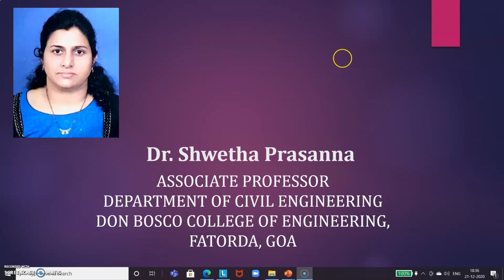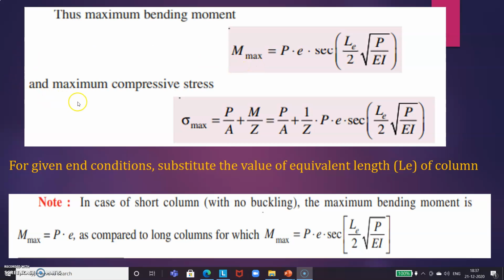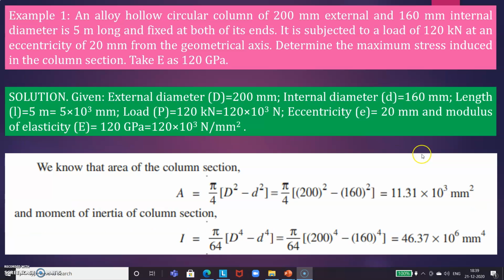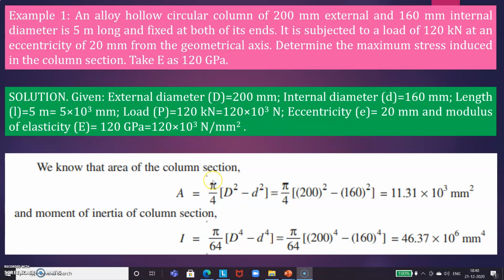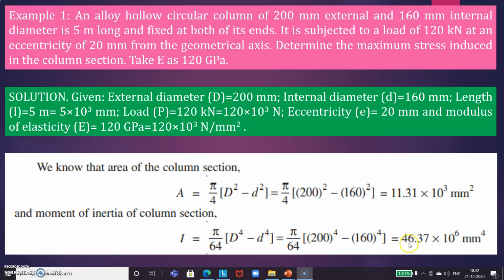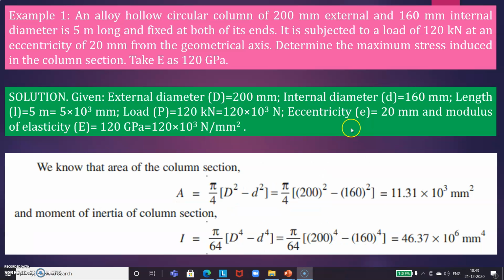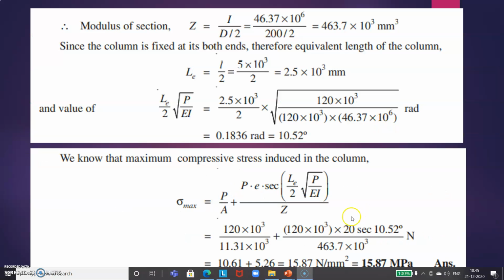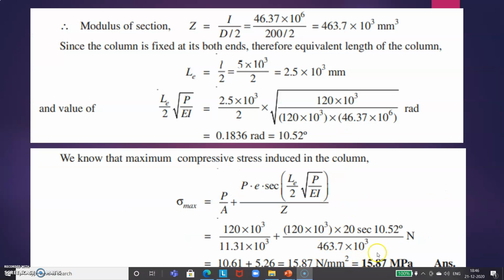Dr. Shwetha Prasanna-Lecture 23- UNIT 4